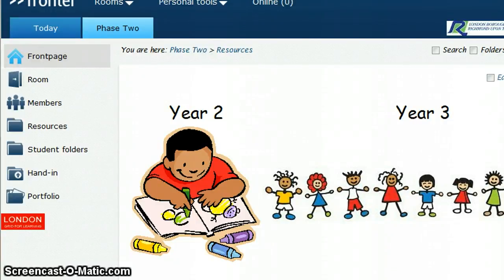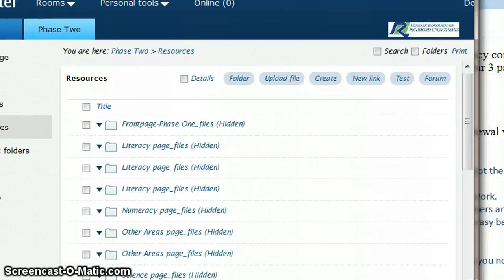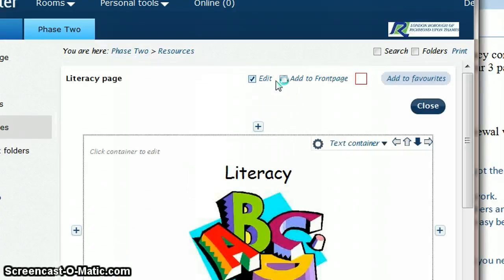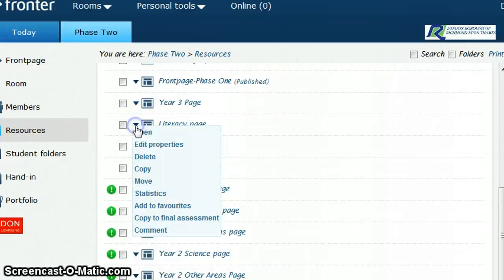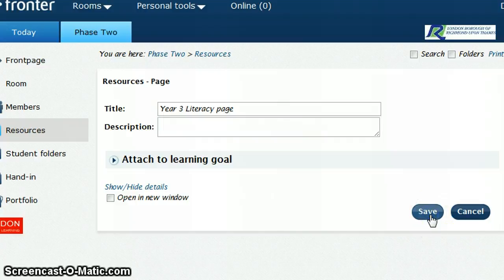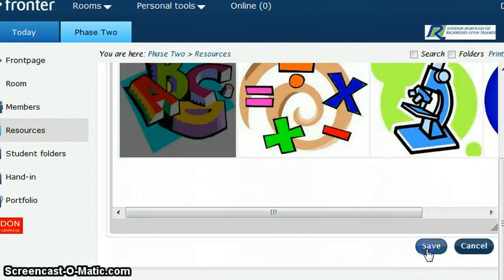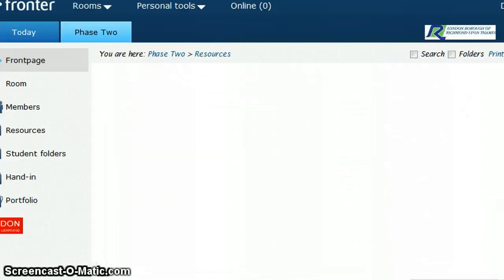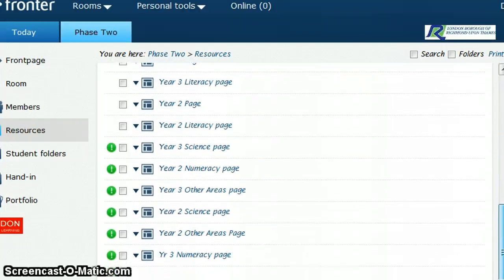FronterPageLinking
links, resorces